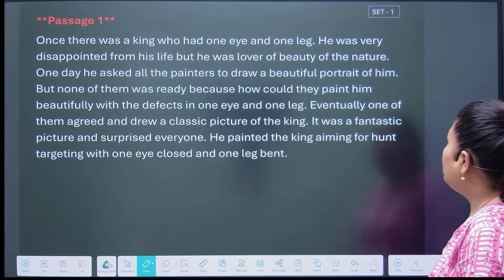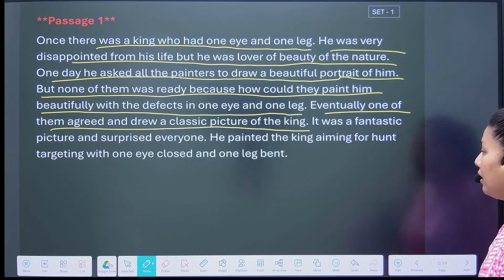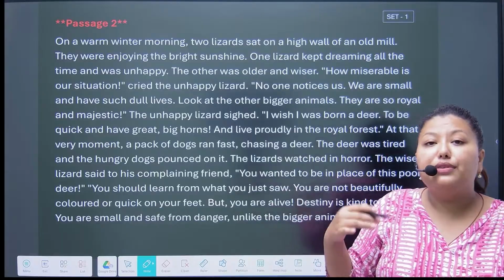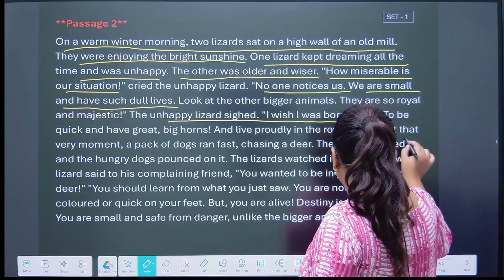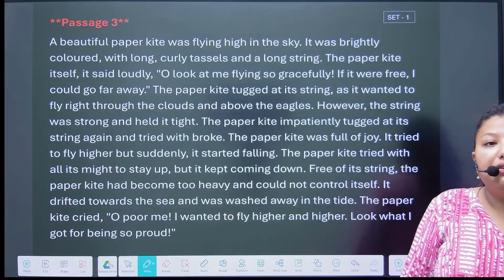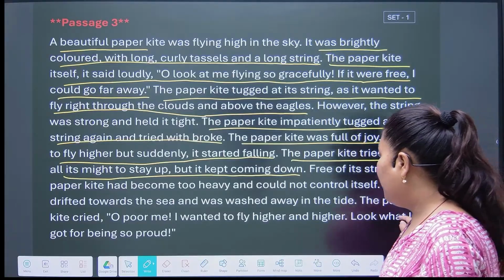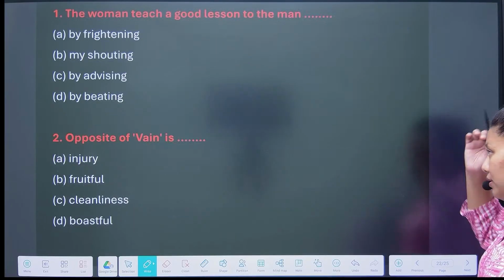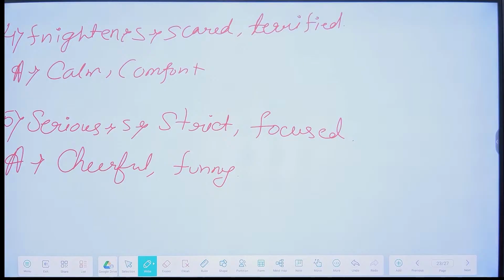NVS 30 Days Challenge (DAY 1 ) | अंग्रेजी भाषा का पेपर | English Language Paper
Welcome to the 30-Day English Language Practice Challenge designed especially for NVS (Navodaya Vidyalaya Samiti) exam aspirants!  ( DAY 1 )

🎯 Target: Master the English Language section of the NVS exam with structured daily practice.

📚 What You’ll Get:

Daily practice questions covering grammar, vocabulary, comprehension, sentence correction, and more

Topic-wise explanation in easy-to-understand format

Based on the latest NVS exam syllabus and pattern

Ideal for both beginners and revision-focused learners

💡 Practice daily, track improvement, and build strong command over English with this focused challenge.

🔔 Join Now & Stay Consistent!
Prepare smartly and confidently for NVS English paper. 💪